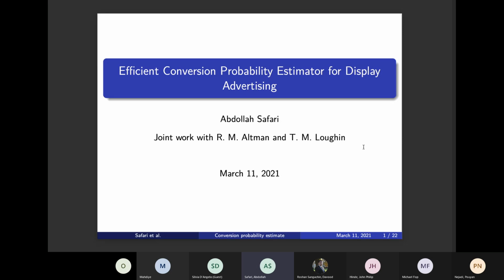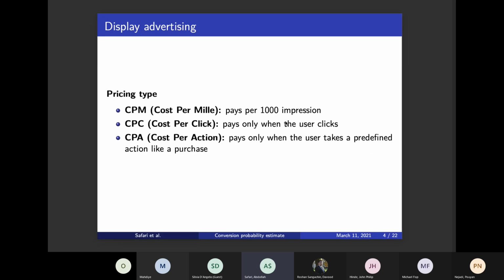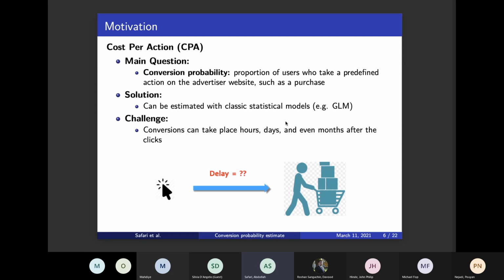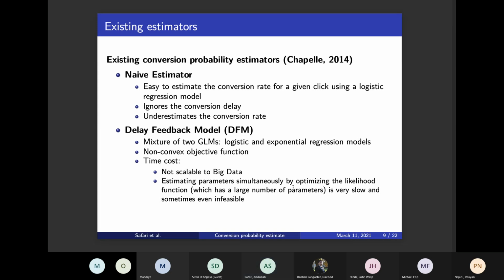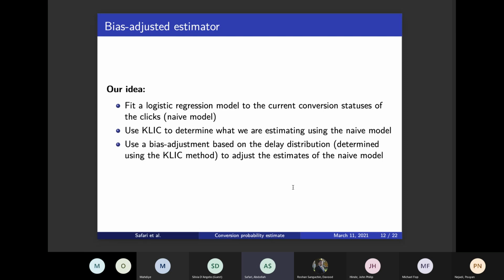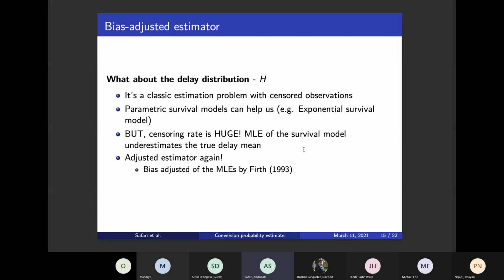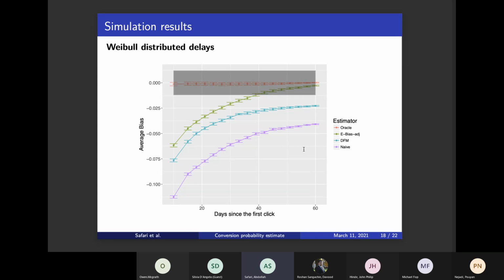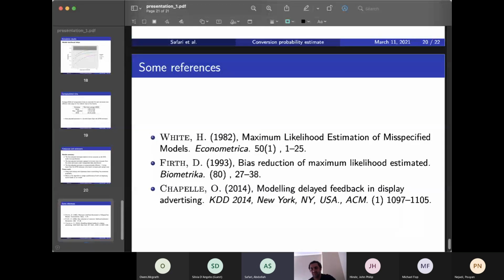Young ISA Webinar Series: Conversion Probability for Display Advertising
Dr. Abdollah Safari from faculty of Pharmaceutical Sciences, University of British Colombia will speak on methods to estimate the conversion probability of an advertisement to quantify the value of an advertisement.